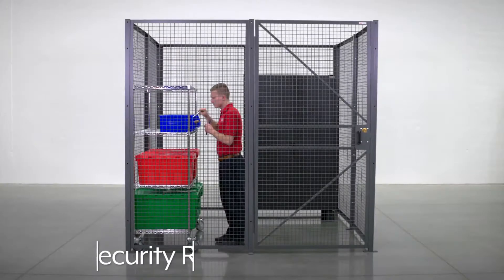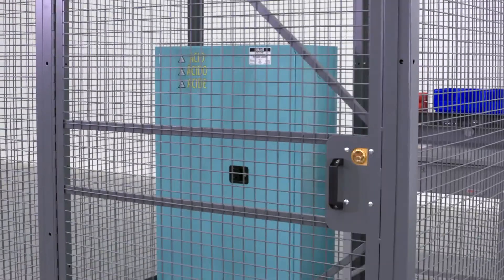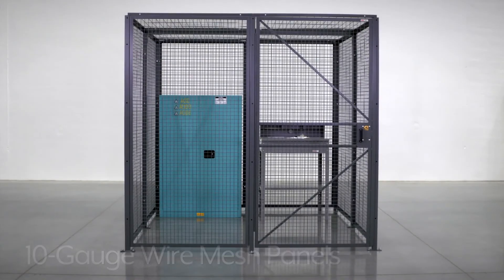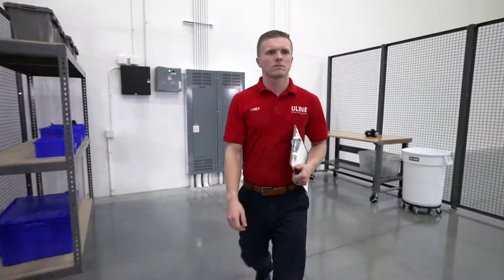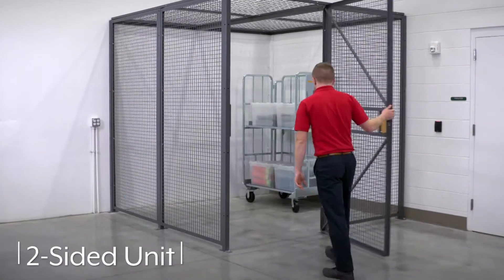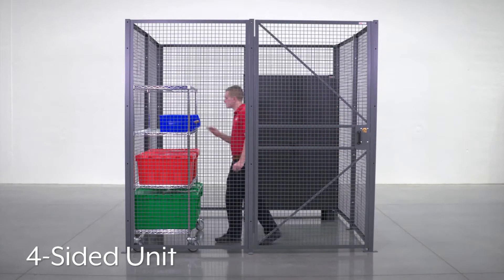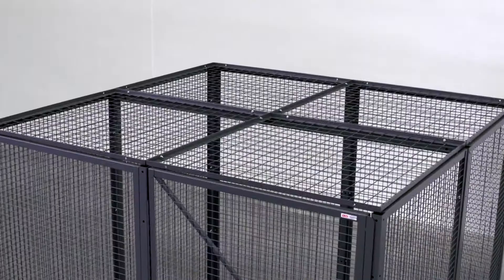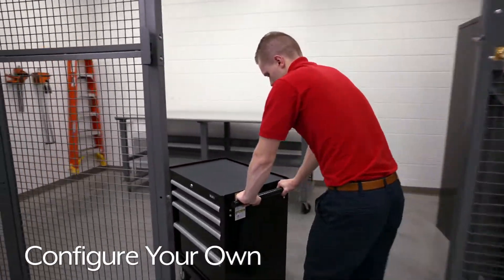Wire Security Rooms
• Protect and control access to work areas, inventory and equipment.
• 10-gauge wire mesh panels with 1½"" square openings.
• 2"" square, 11-gauge steel posts.
• Hinged door with built-in cylinder lock. Keys included.
• 1/4"" thick steel base plates with 2 mounting holes.
• 2-Sided - Sets up in a corner.
• 3-Sided - Mounts along an existing wall.
• 4-Sided - Creates a free-standing enclosure.
• Roof - Maximum protection from theft
• Floor mounting hardware included.

Modular Wire Security Rooms - Create enclosures and work areas to fit your specific needs.
• Combine posts, panels and doors.
• Hardware included.
• Hinged Door - Swings open left or right.
• Sliding Door - For limited spaces. Slides against room to avoid warehouse traffic.

0:00 Intro
0:12 Panels, Posts, & Doors
0:28 Configurations & Sizes
0:46 Panel Heights & Roofs
0:53 Modular Rooms